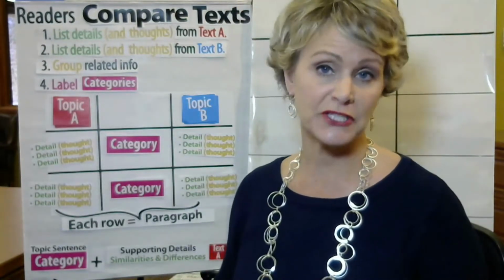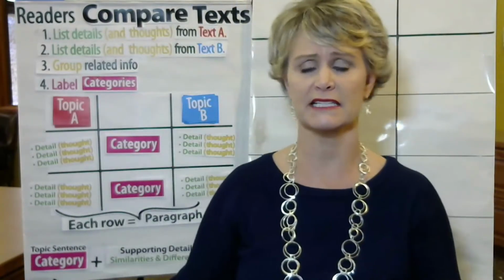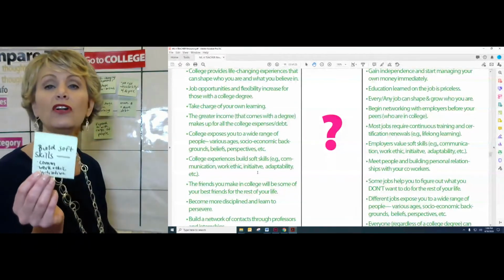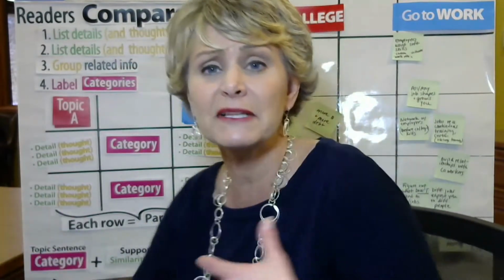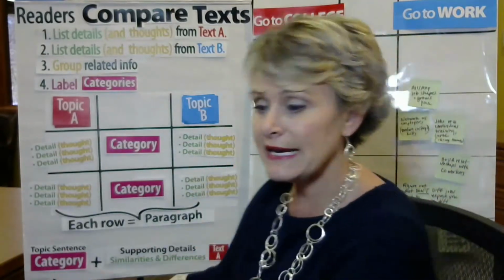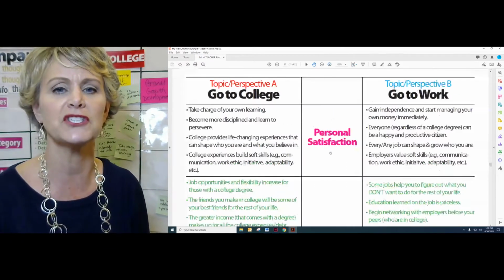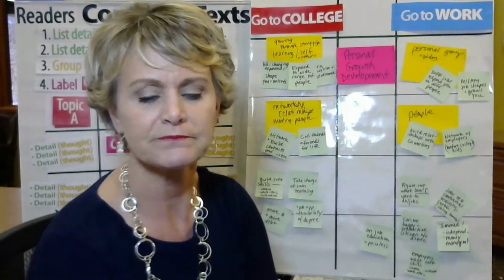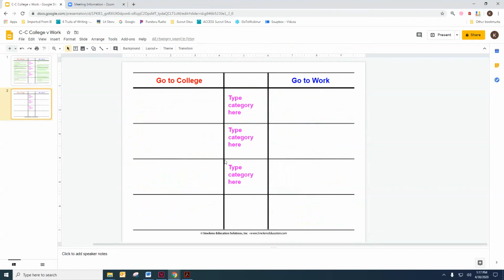Gr 7-12 | Readers juggle multiple texts - Lesson 4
For nonfiction text comparison, teach students reading strategies on how to infer categories of comparison. Unlike literature's story elements, nonfiction text categories will differ.

LESSON 4 FOCUS: Infer categories of comparison for nonfiction texts/topics.

Welcome to Literacy eLessons Grades 7–12: Readers Juggle Multiple Texts! 📚✨
These free, ready-to-use lessons help teachers guide middle and high school students as they compare, contrast, and synthesize information across multiple texts.

In these eLessons, students will:
-Identify themes, perspectives, and key details across sources
-Strengthen critical thinking and evidence-based analysis
-Build skills for advanced reading, writing, and discussion

Perfect for grades 7–12 classrooms and teacher professional development, this playlist provides practical strategies to help adolescent readers engage deeply with complex texts and prepare for college and career success.